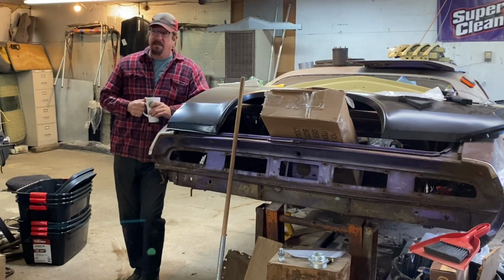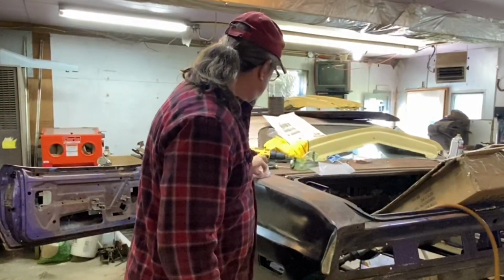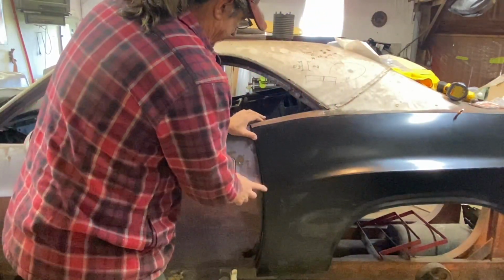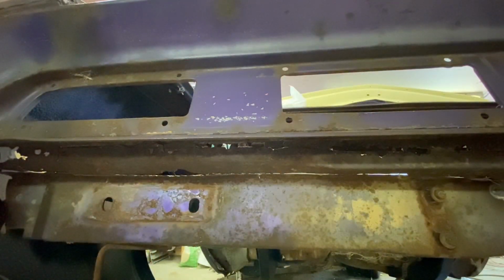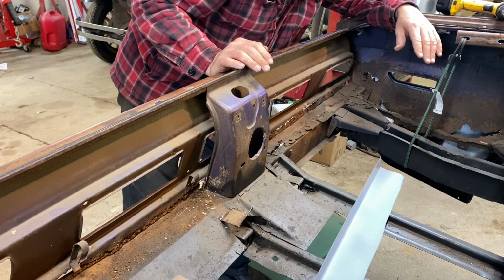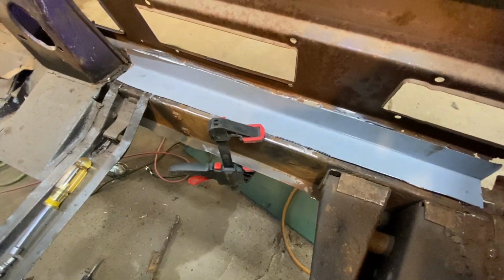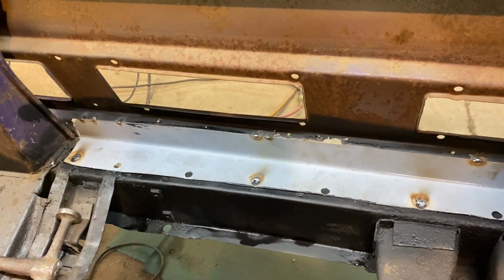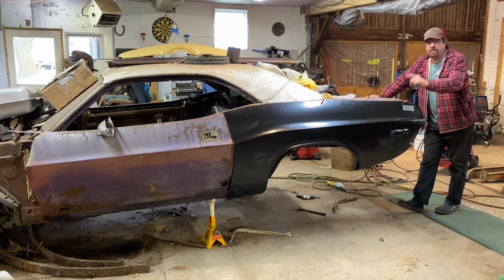RUST! Fix the Unfixable - Easy Common sense repairs = "Stitches" 70 Challenger Project.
Forgotten and abandoned – the project we call “Stitches” – our 1970 Dodge Challenger project. Join us as we hand fabricate and restore this car that most would deem beyond repair.